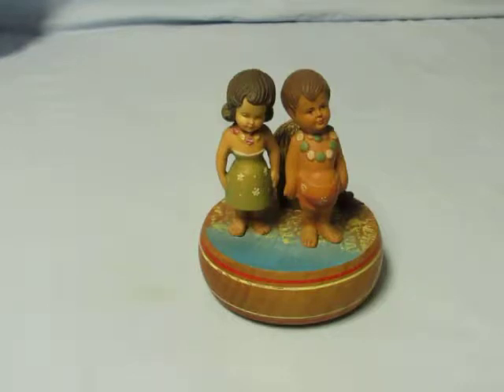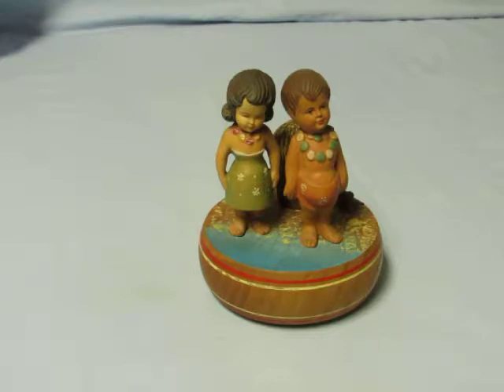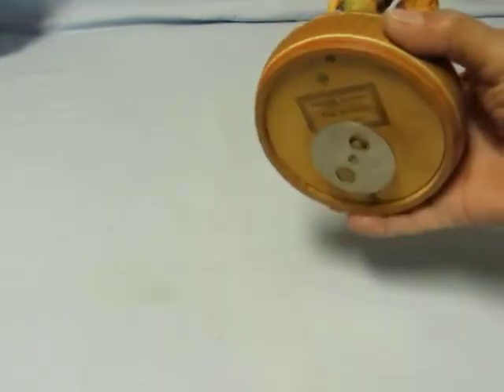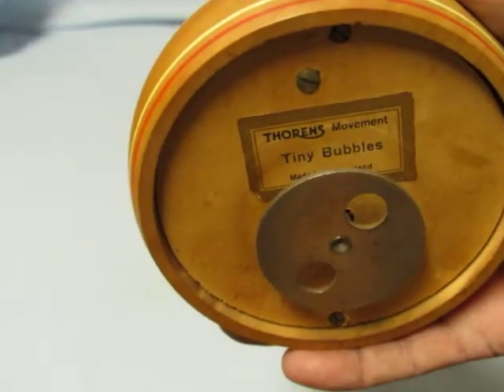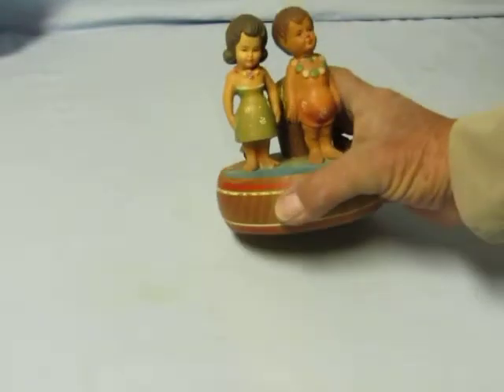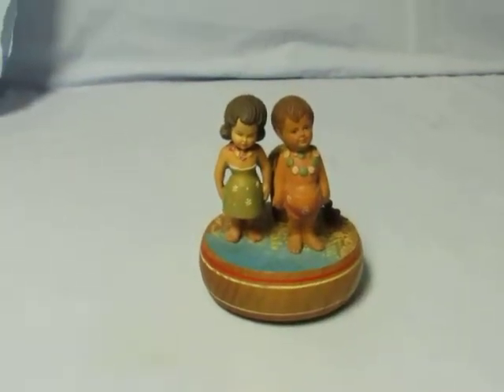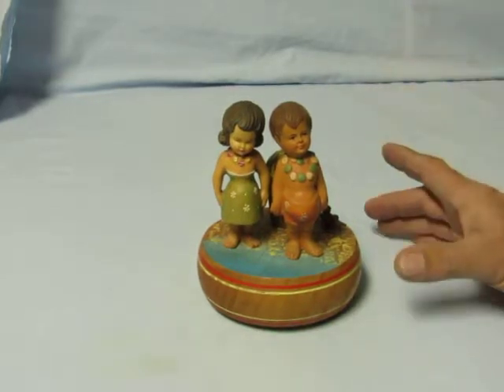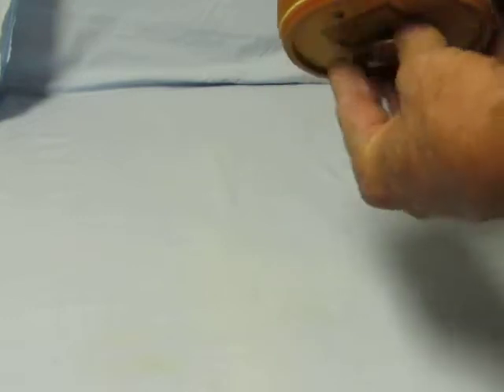Vintage 1960/70ss Anri Music Box plays Tiny Bubbles with a Boy and Girl Hula Dancer figures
Vintage 1960/70ss Anri Music Box plays Tiny Bubbles with a Boy and Girl Hula Dancer figures on a rotating platform base. Made in Italy.
It features a Thorens 18 note musical movement that was made in Switzerland.
It plays: Tiny Bubbles.
$150